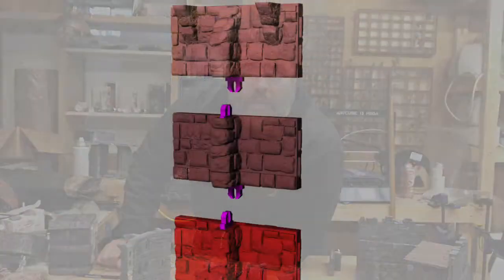EP:4 Stronghold Walls for 3D Printable OpenLOCK Castle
Stronghold building walls for "savage realms citadel" coming to kickstarter 1/19